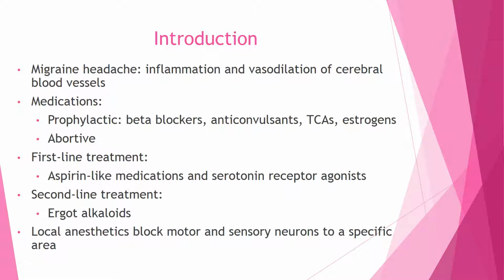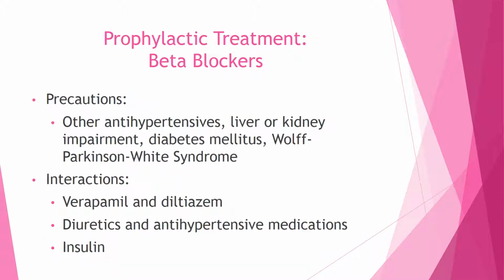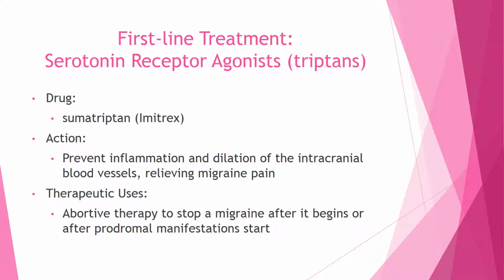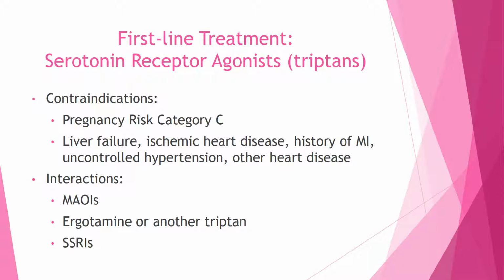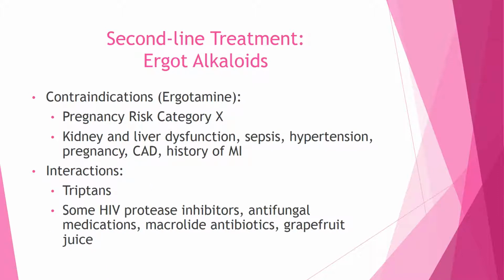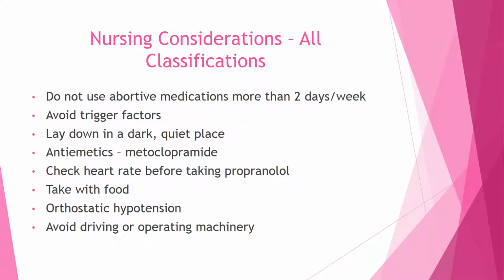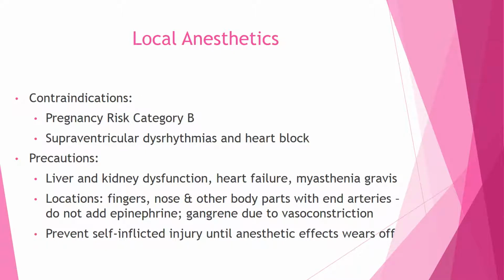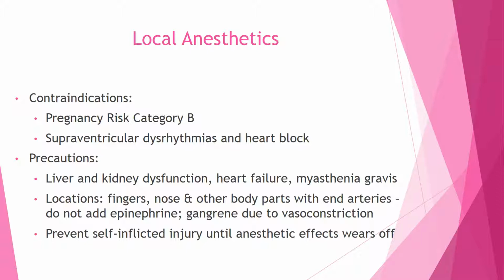Chapter 33 Miscellaneous Pain Medications